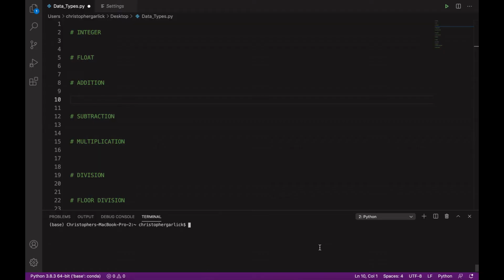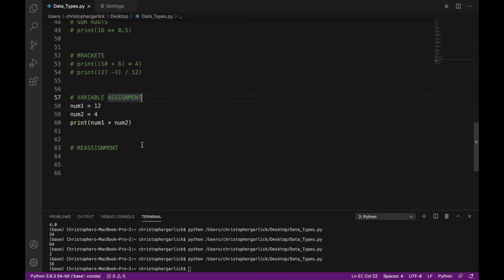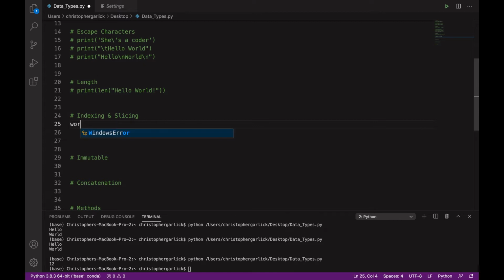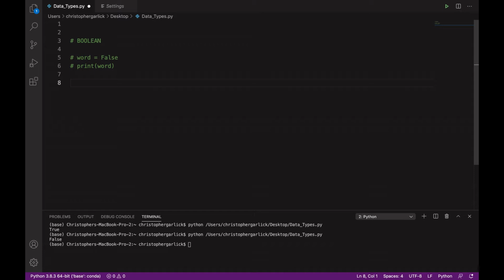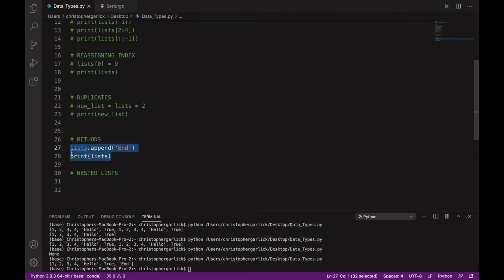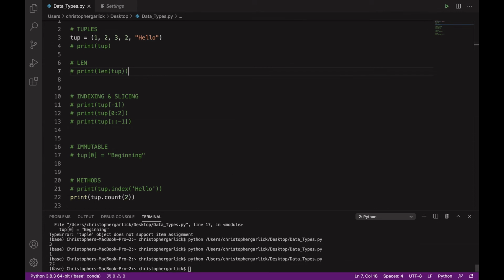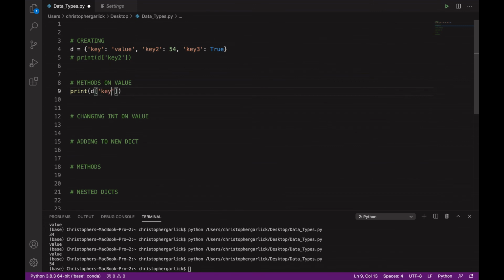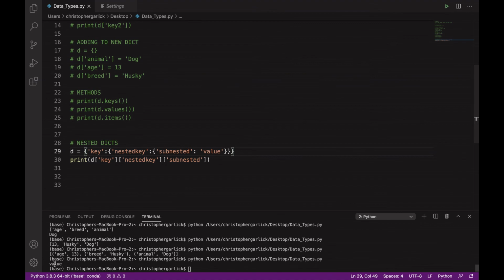Python Data Types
In this video we talk about the different fundamentals when learning to code. The different Data types of Python are necessary for allowing each script to run in the correct format. We cover how these Data Types can be created and what they are used for, including different methods and attributes! These different data types consist of Numbers, Strings, Lists, Booleans, Sets, Tuples and Dictionaries.